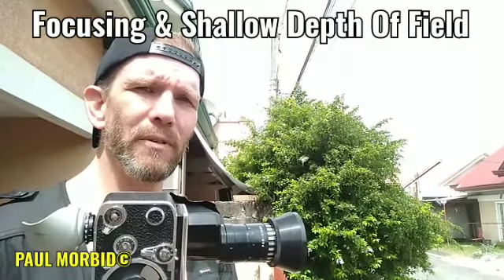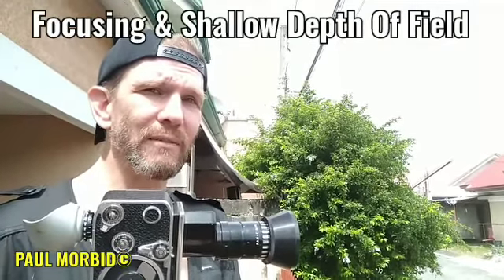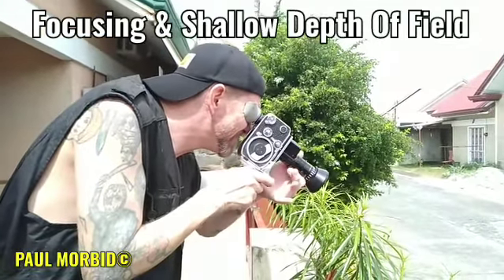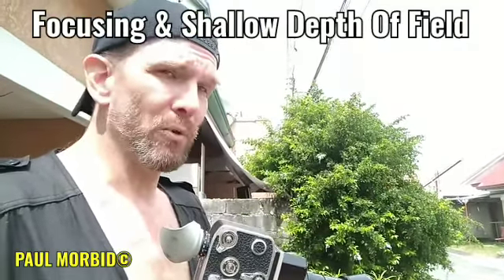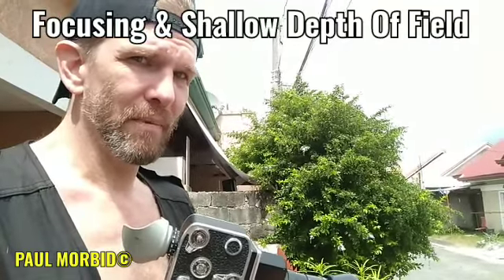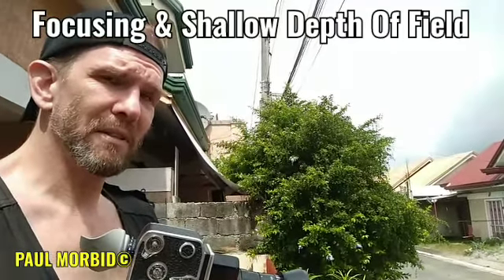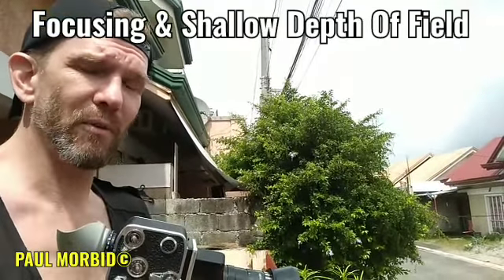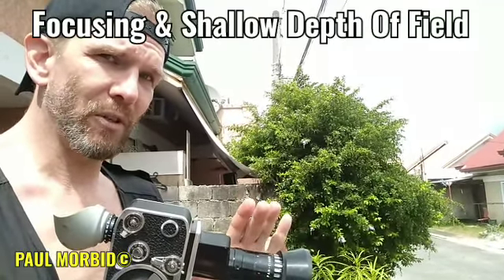Focusing & Shallow Depth Of Field